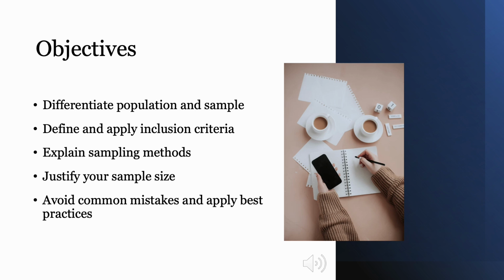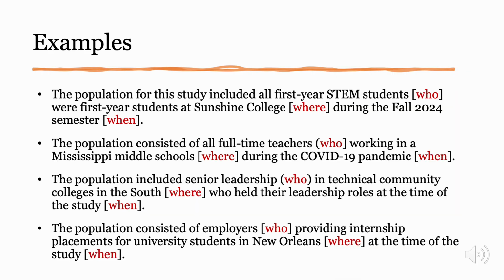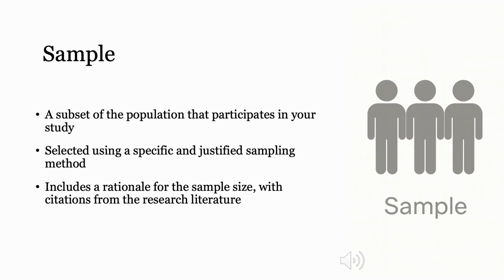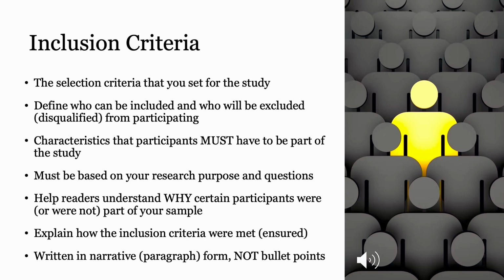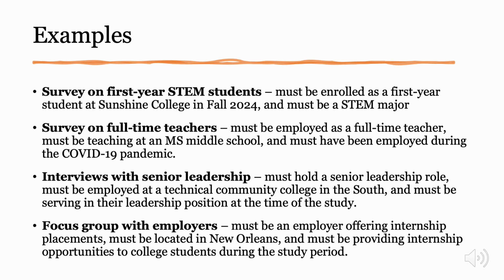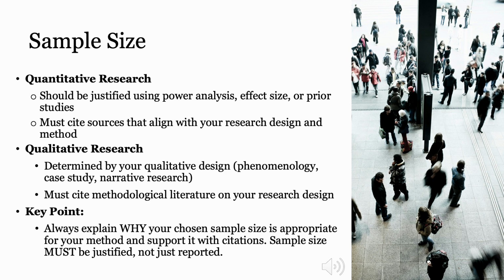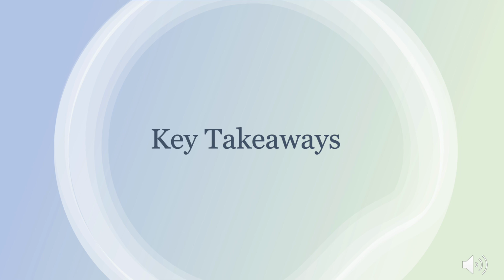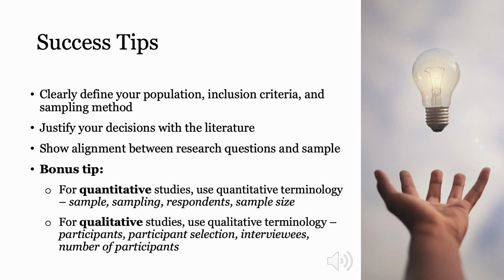Population and Sample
This video explains how to write the population and sample section of a research study. It covers how to define your population, describe the sample, and apply the inclusion criteria. The presentation also reviews how to justify sample size and highlights common mistakes to avoid.
0:49 Population vs. Sample
3:18 Inclusion Criteria
4:36 Justifying the Sample
6:10 Key Takeaways